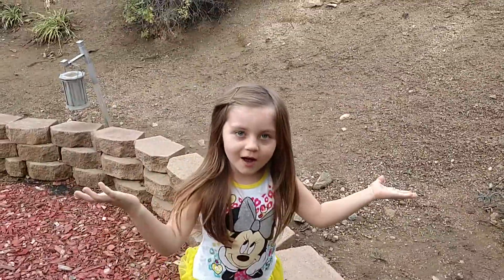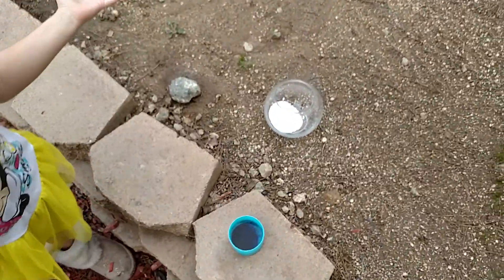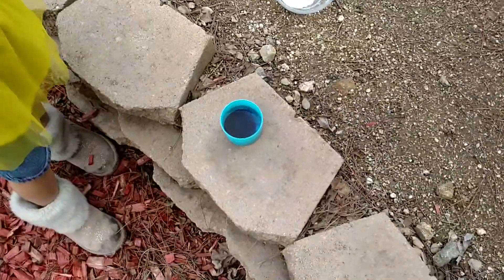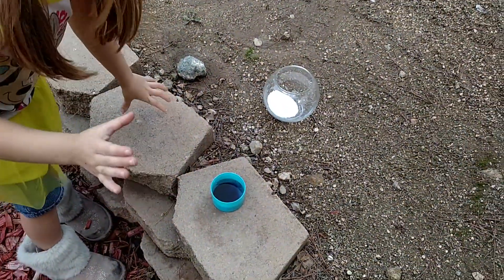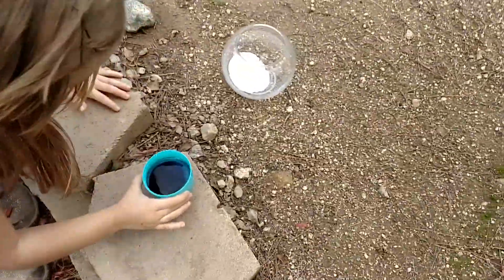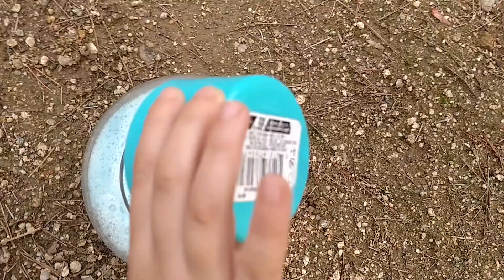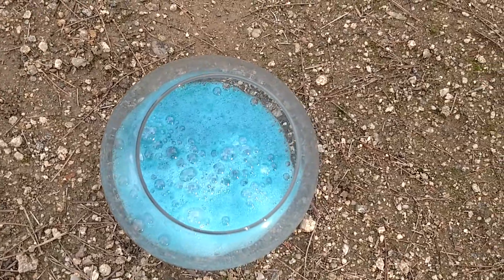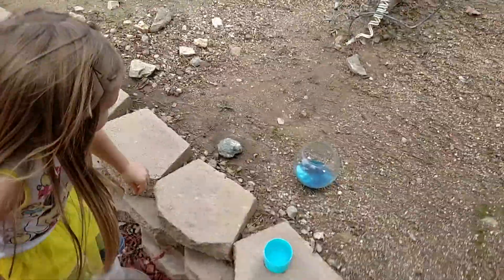Science experiment volcano kids fun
Zaeya making a homemade volcano explosion